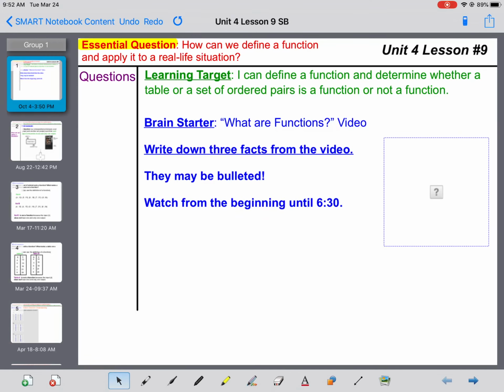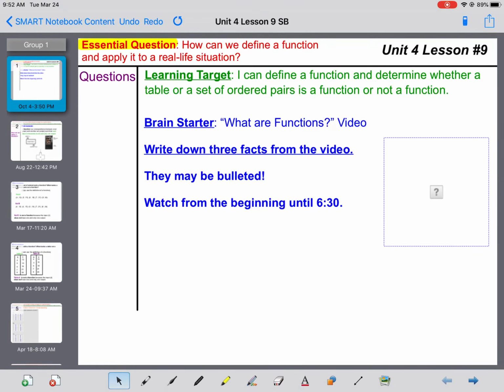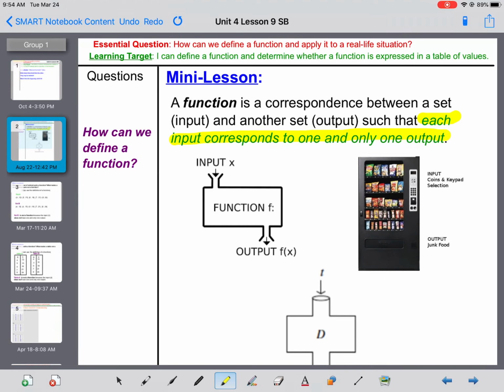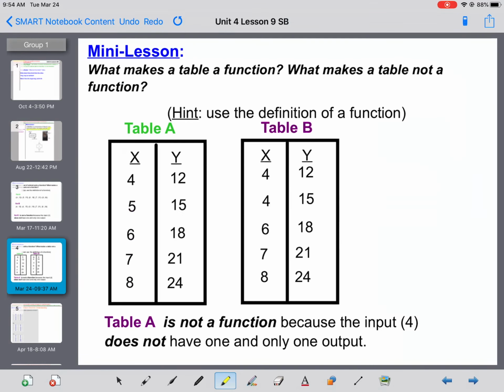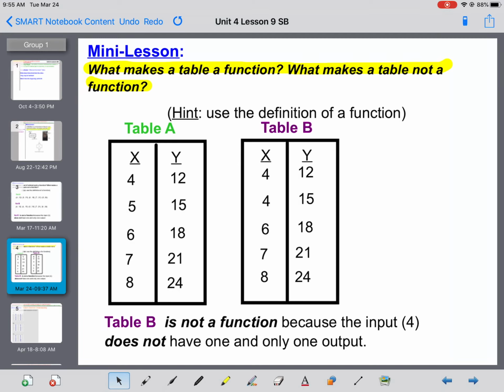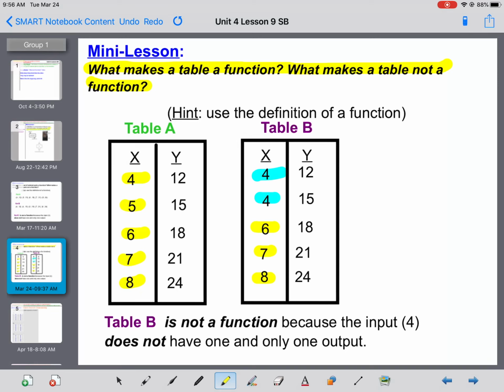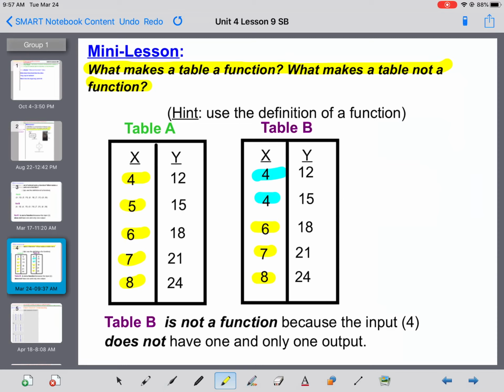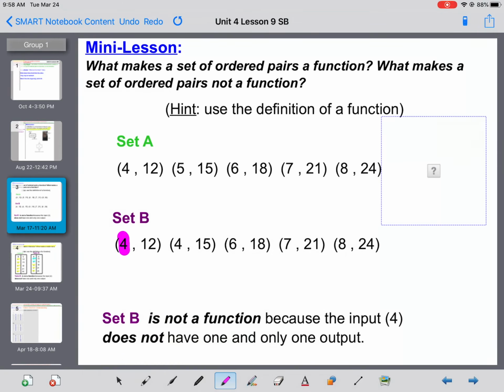Unit 4 Lesson 9